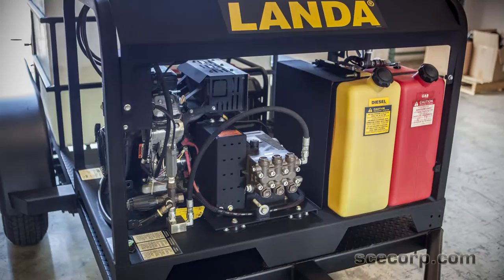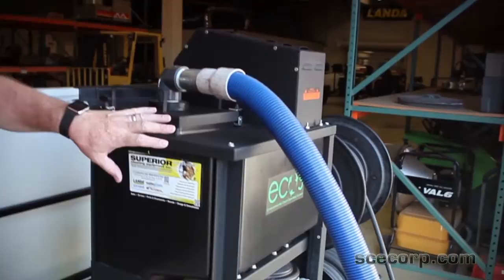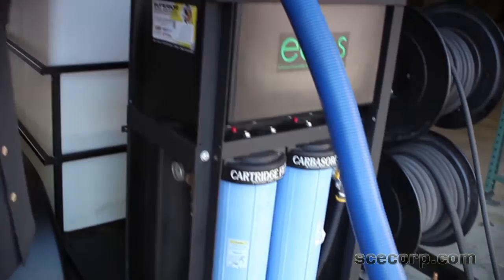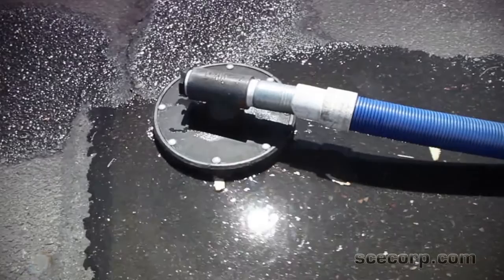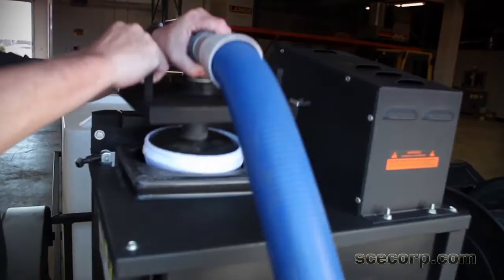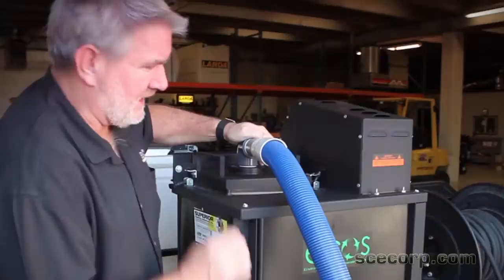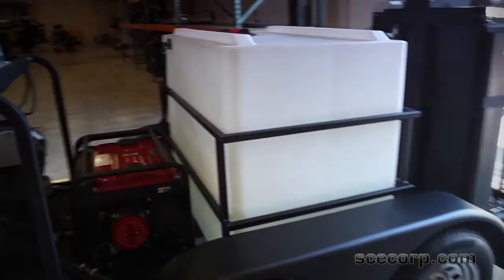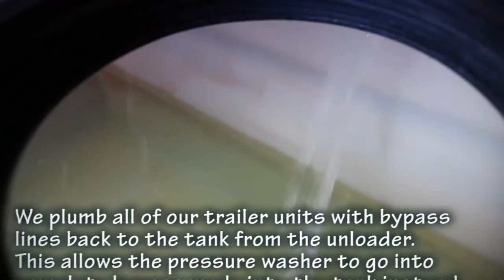SCE Custom Wash Trailer with Landa Skid & Vacuum Filtration System.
Superior Cleaning Equipment shows their custom built pressure washer trailer with capture, filtration and recycle system. With a custom trailer, 230 gallon tank, hose reels and recycle system this 5 gpm @ 3500 psi is ready to work in todays drought stricken and EPA restricted environment. Call us or visit out website to build a unit for you!